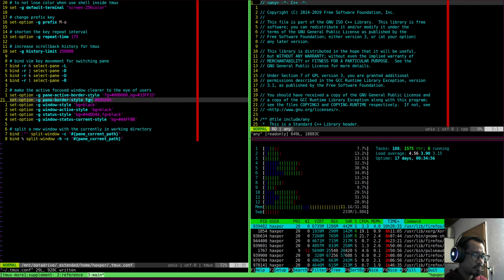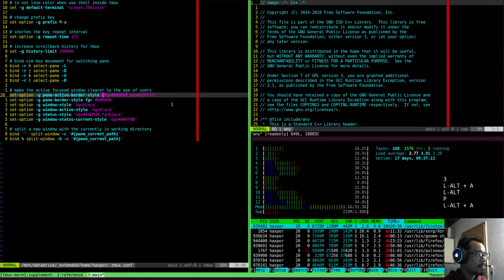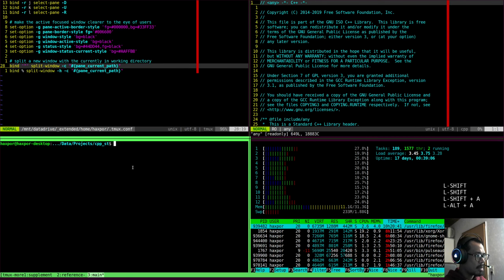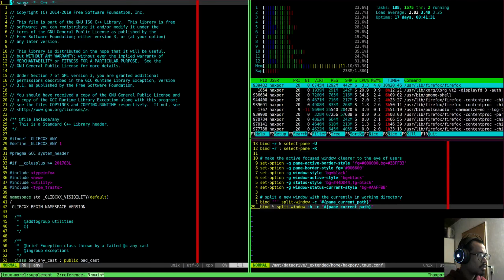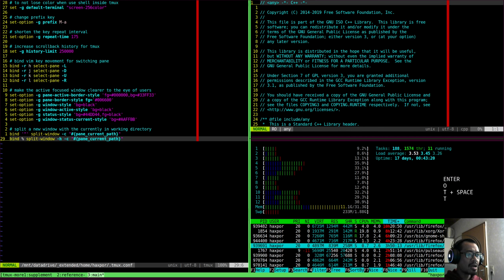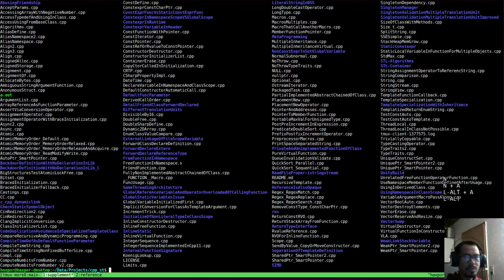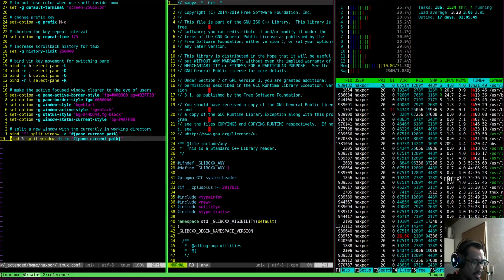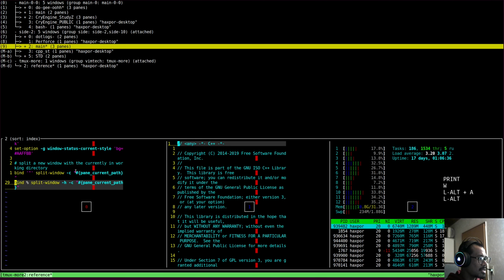tmux - More...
Let's take it as a more techniques on top of what I've covered in the past for tmux.

This videos presents additional 4 topics

1. Configuration
- active color for pane
- splitting window both in horizontal and vertical direction key bindings with pre-configured working directory

2. Switching Layout
- Rotate the panes counter-clockwise with [prefix] + ctrl+o
- Split evenly horizontally or vertically with [prefix] + alt 1/2
- Restore to the previous layout with :select-layout -o

3. Close current window
- [prefix] + &

4. Move current window to target tmux session
- [prefix] + . then enter the name of target tmux session to move to

-- Chapters Listing --

0:00 Introduction
0:59 4 topics to cover
1:08 1st Topic: Configuration
1:31 Set active color for current window
3:54 Key binding for splitting window with pre-configured working directory
6:39 2nd Topic: Switching Layout
8:13 [Prefix] + alt 1
9:05 :select-layout -o to restore previous layout
9:37 [Prefix] + alt 2
11:07 3rd Topic: Close current window (and all panes)
13:50 4th Topic: Move current window to another session
15:46 Closing

-- Follows Wasin on socials --